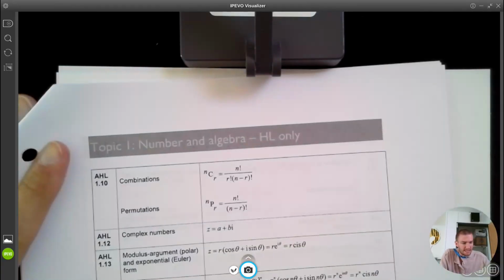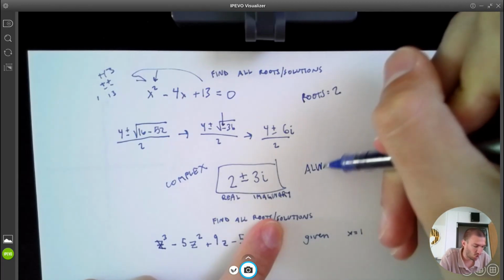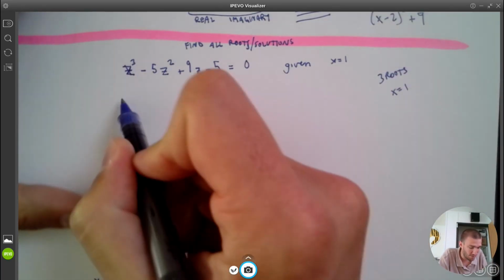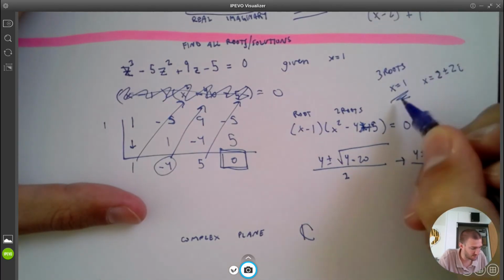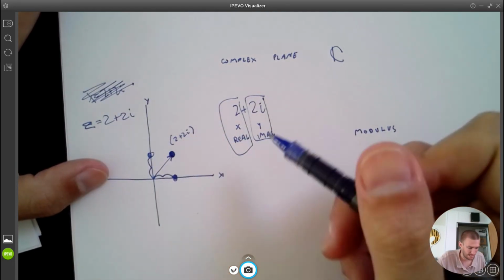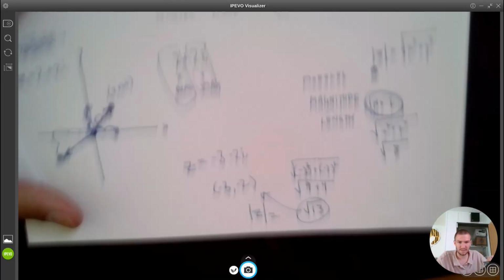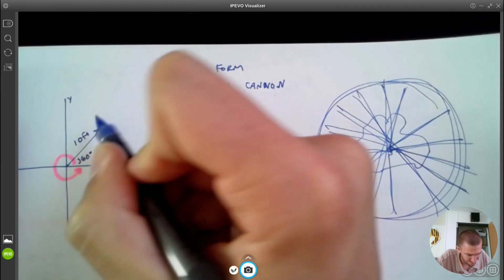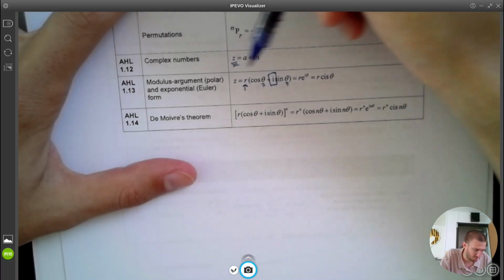[AAHL] [1.12] [B1] Understanding Simple Polar Coordinates and the Complex Plane